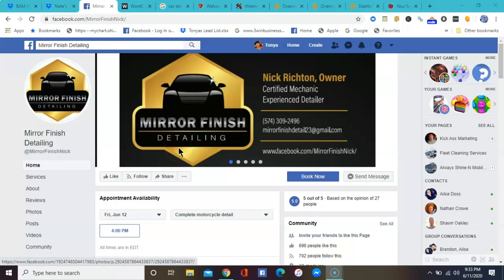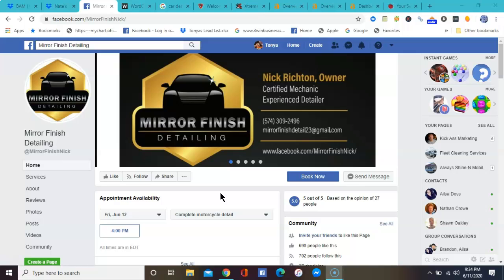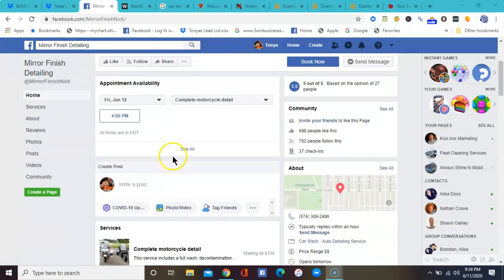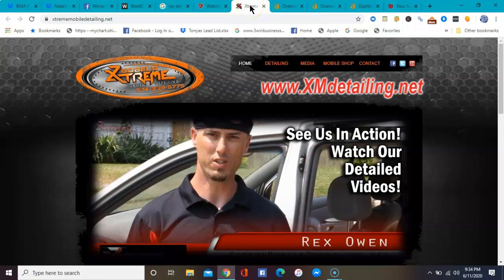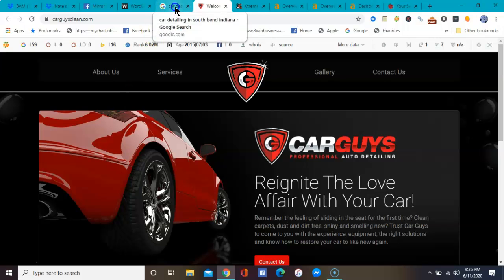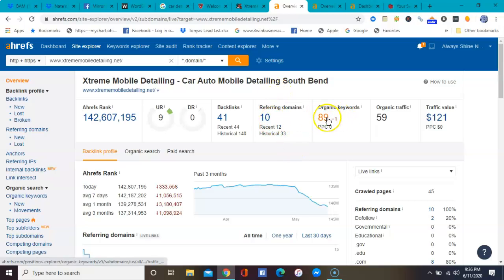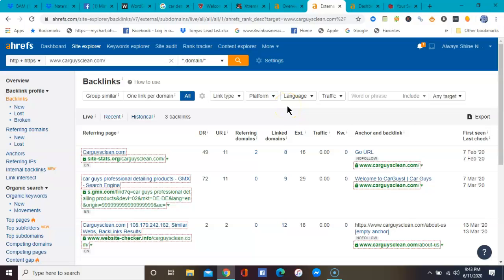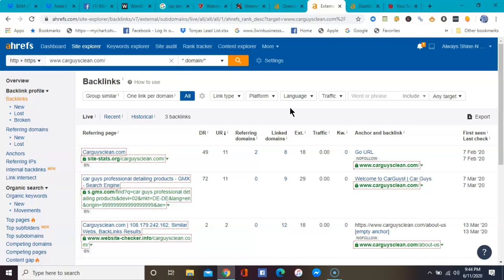Nick Richton Mirror Finish Detailing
doing a site review for Mirror Finish Detailing out of South Bend Indiana. He and his team will hook you right up with your car detailing needs!